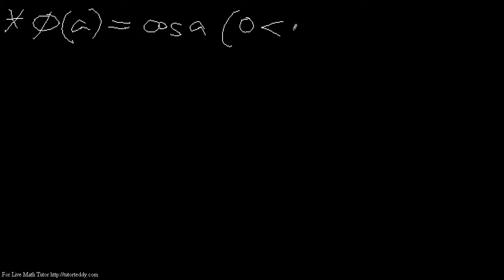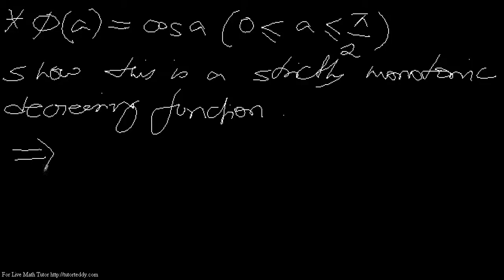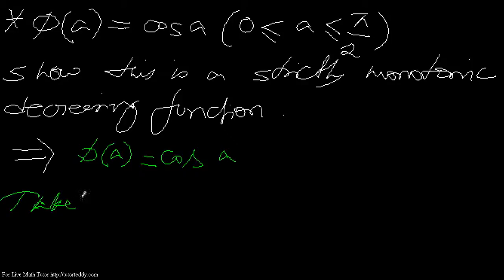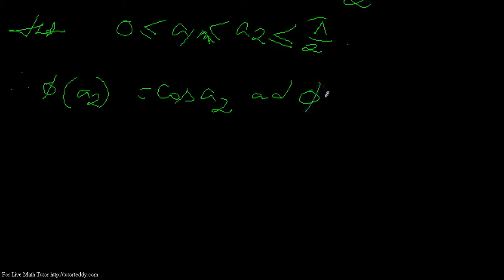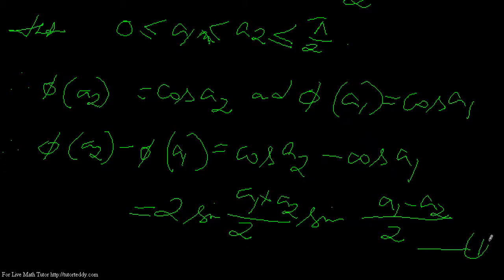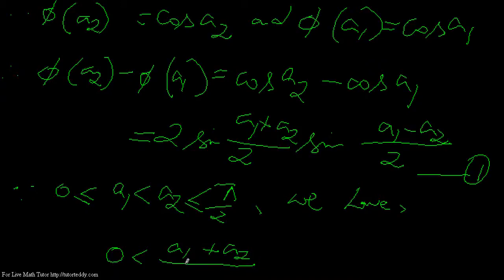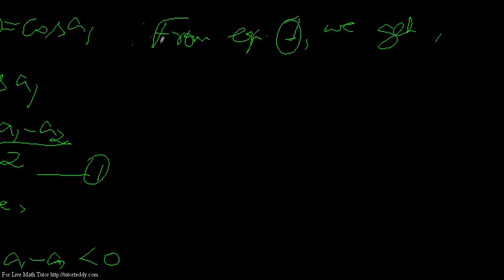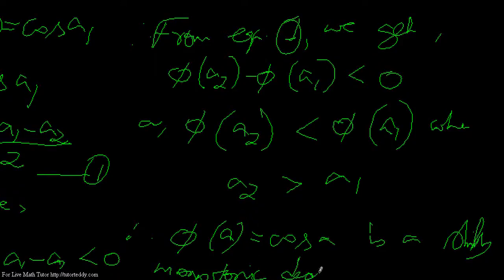Function 26 | TutorTeddy.com